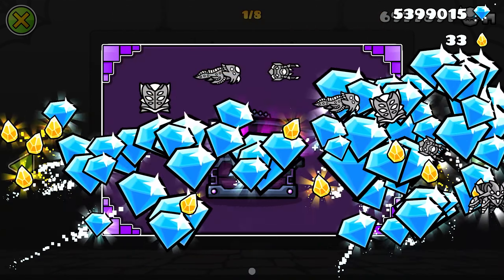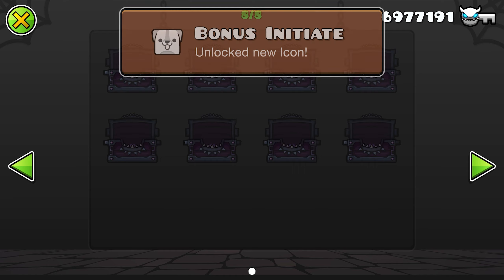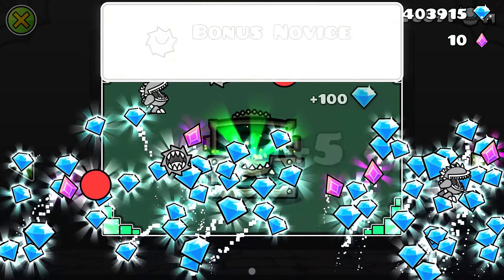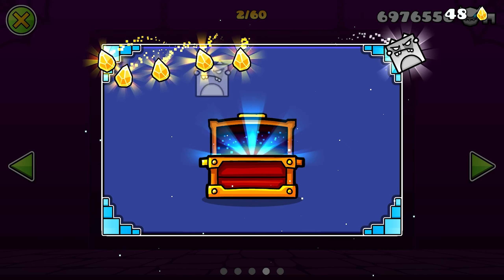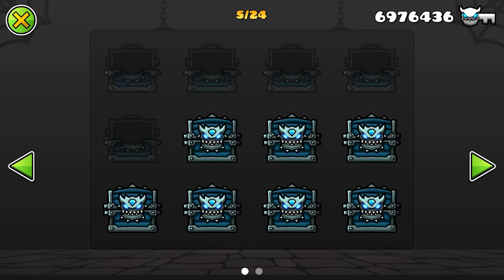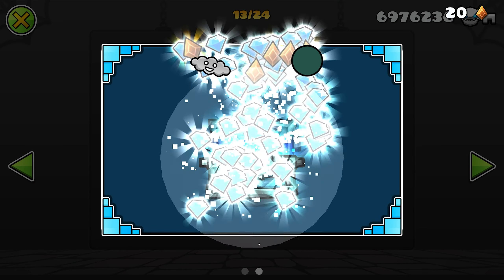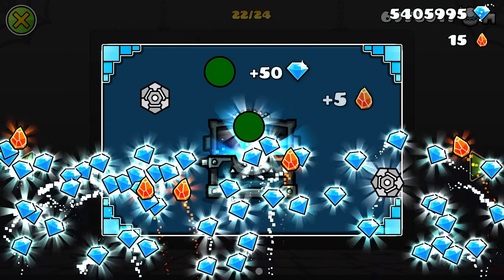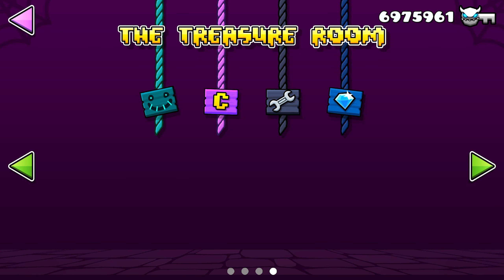OPENED ALL 2.2 CHESTS! | Geometry Dash 2.2